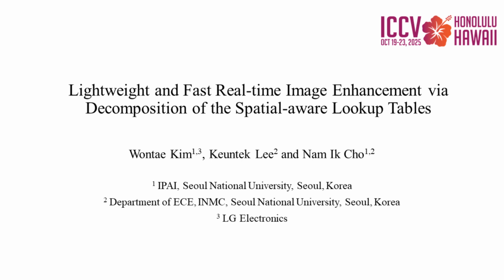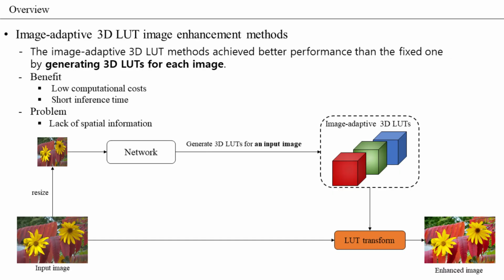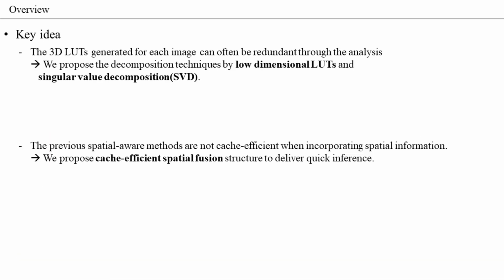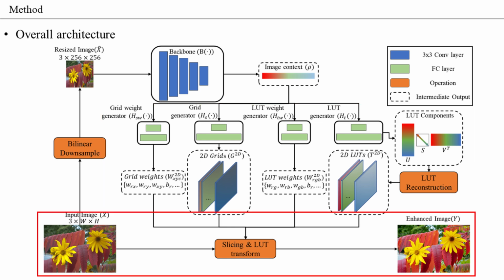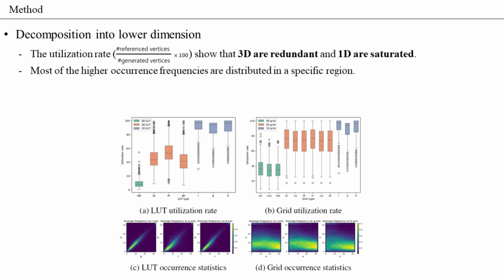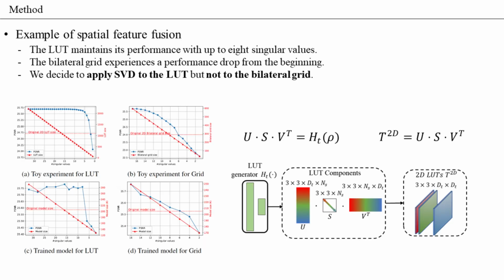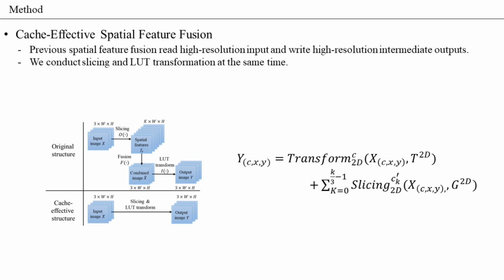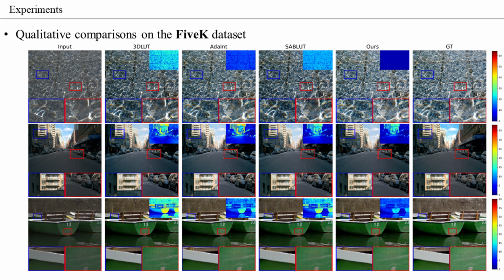[ICCV 2025] SVDLUT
Lightweight and Fast Real-time Image Enhancement via Decomposition of the Spatial-aware Lookup Tables (accepted by ICCV 2025)